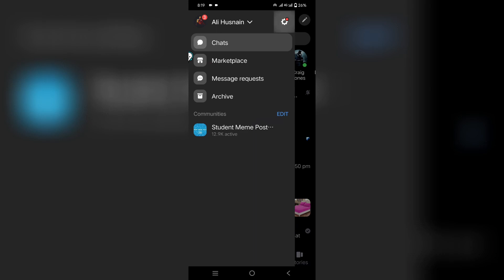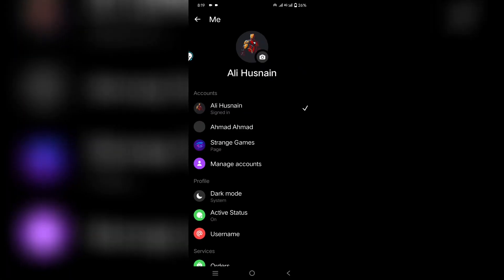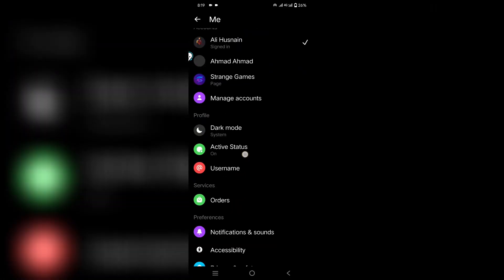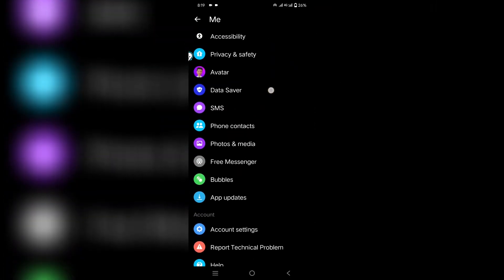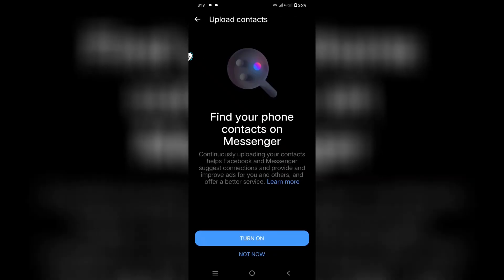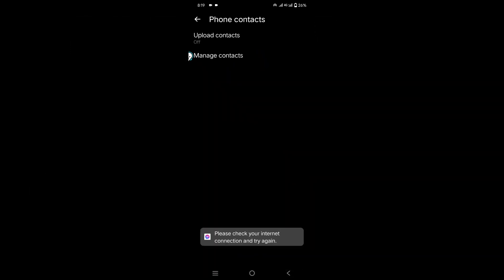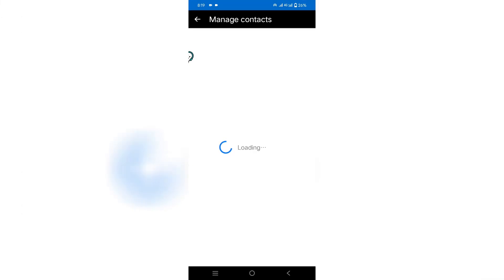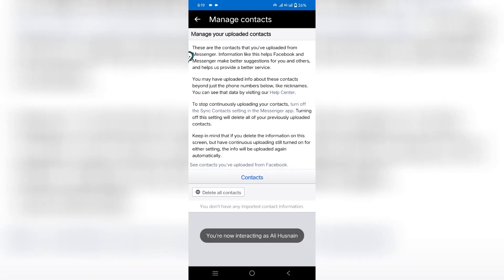How to Remove Suggested on Messenger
Learn how to remove suggested on messenger. It is really easy to do and learn to do it in just a few minutes by following this super helpful tutorial to get a better understanding of everything.